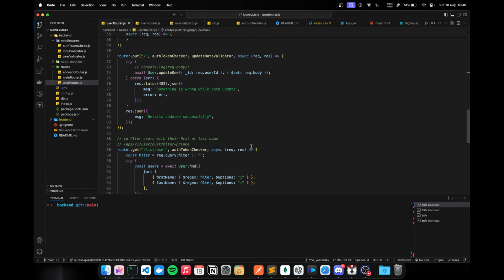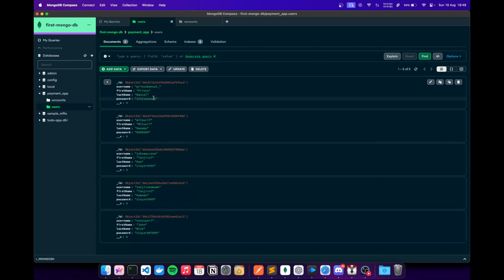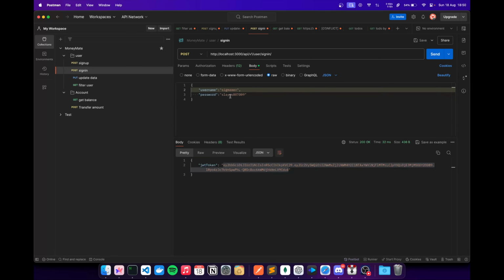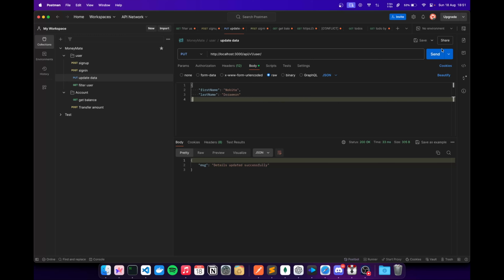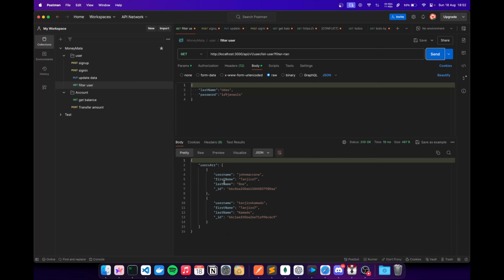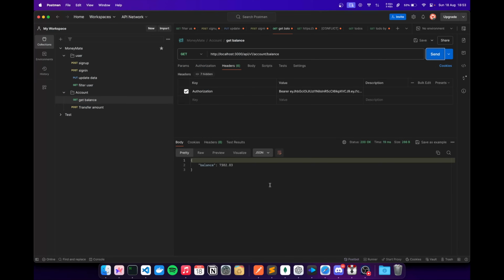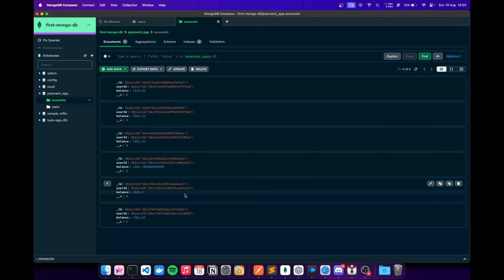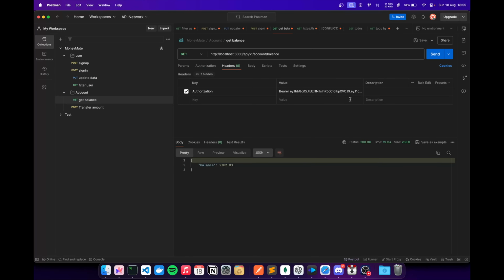Money Mate App | Initial Backend Demo